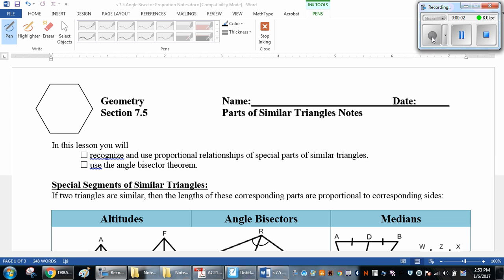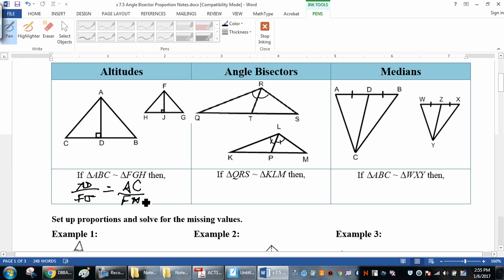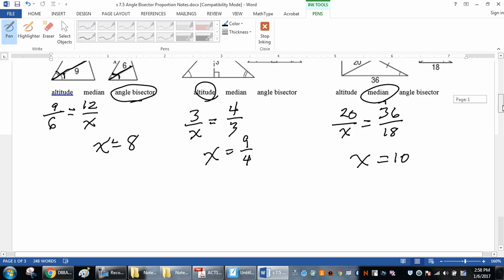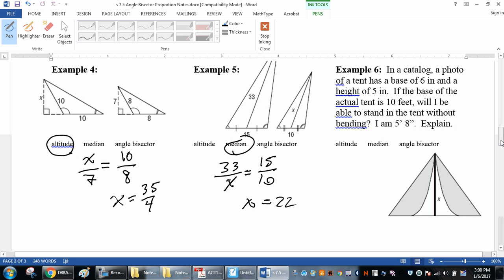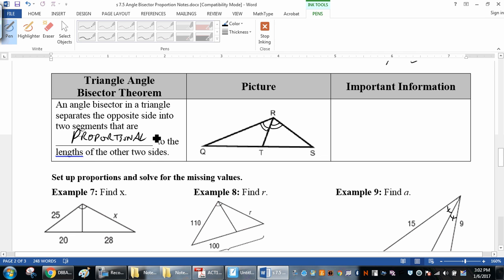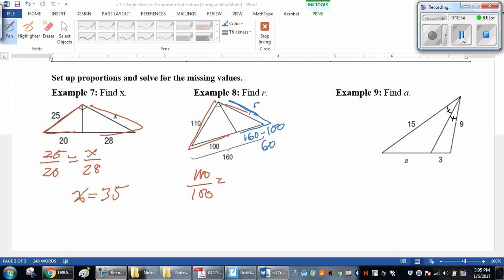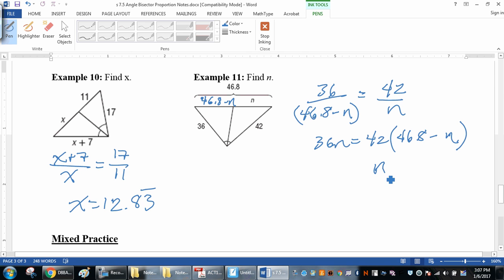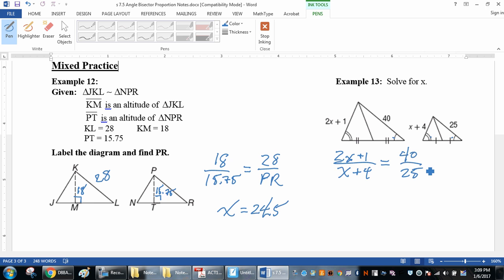7.5 Parts of Similar Triangles Notes